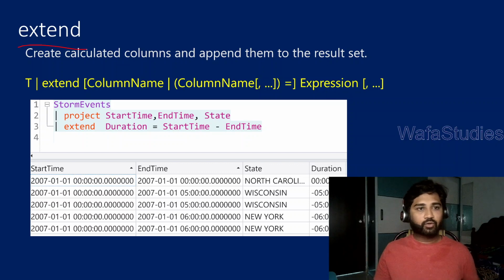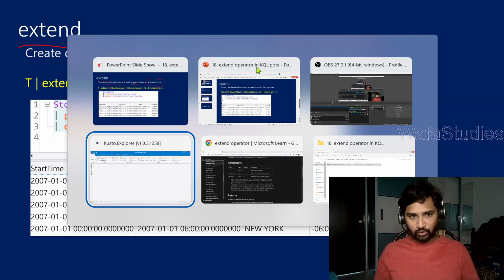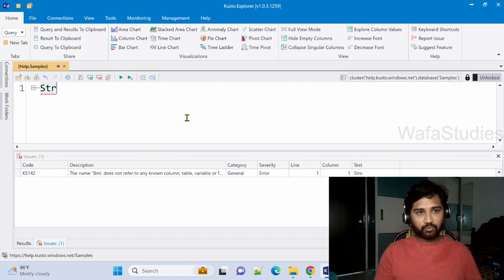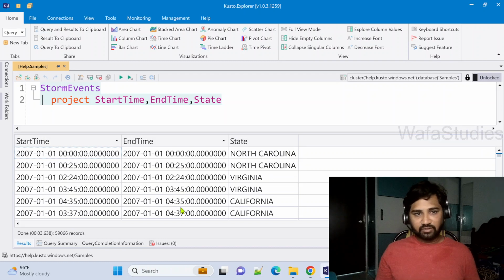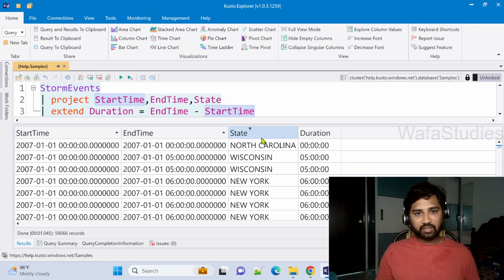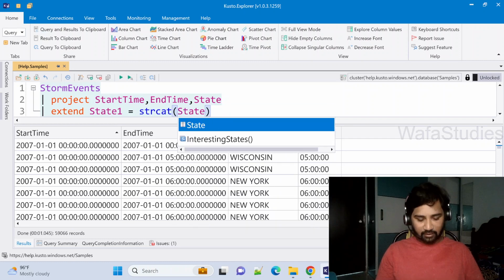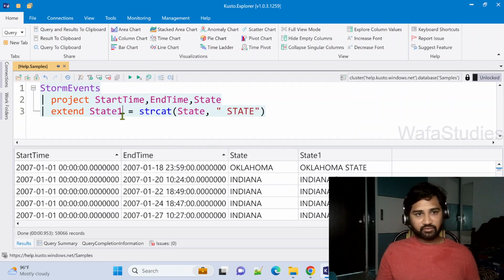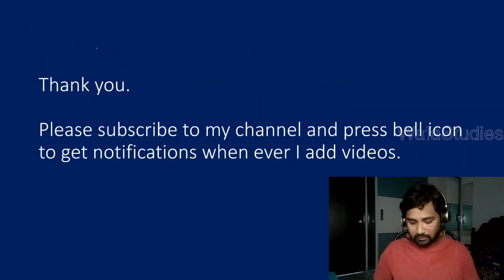18. extend operator in KQL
In this video, I discussed about  extend operator which helps to extend a column on top of existing result set.